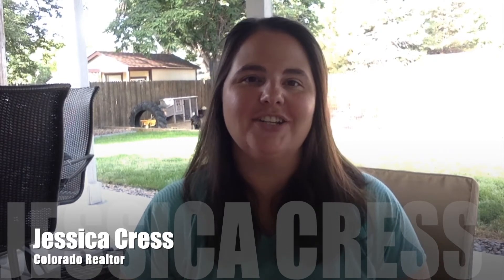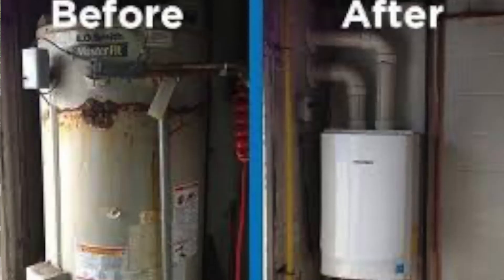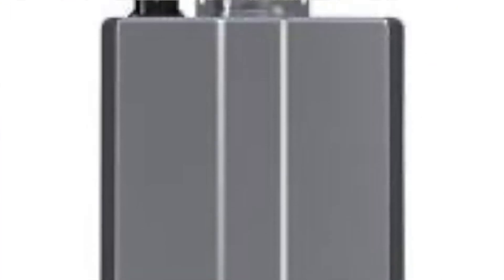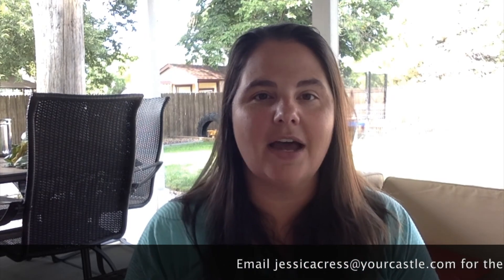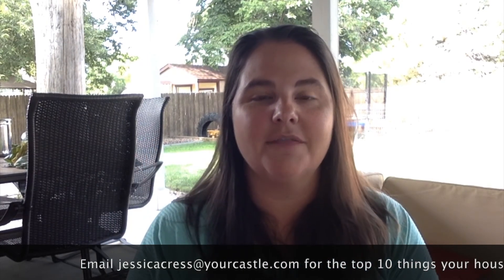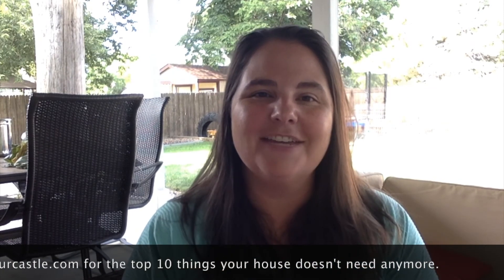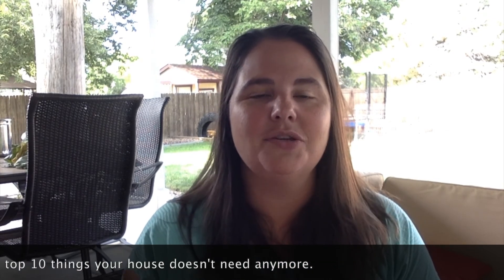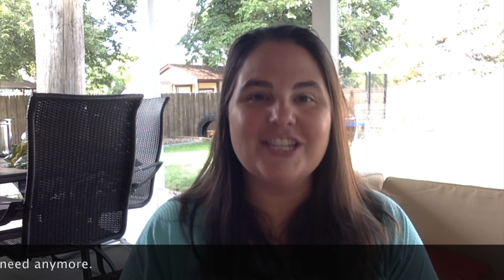Top ten household items that will be obsolete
Every wonder why you need house keys anymore and dragging around a huge keychain that gets lost every time you try to leave? Here are the top 4 household items that are becoming obsolete. The first is house keys, now you can go out and purchase an electronic lock that you can use a code or a fingerprint to access. This helps with lugging around a large keychain or the hassle of losing your keys. Another thing that can be removed from your house is a phone jack. Don't know what that is? It's okay a lot of people don't, because 50% of households don't have a landline anymore, they use their cell phone as their main phone. The 3rd thing you can get rid of is the huge, inefficient water heater tank. They can cause expensive water damage if they leak, they are bulking and take up lots of space, they limit the amount of hot water you can use at any given time and they are not very energy efficient. Tankless water heaters are the opposite of a tank water heater. They are energy efficient, take up lest space, don't leak and you get unlimited amounts of hot water, yaass. The last item is a TV cabinet. Most people mount their TV to the walls now, this takes away the need to have a huge TV stand or built in cabinet. So when do a redesign of your space just leave the built ins out.